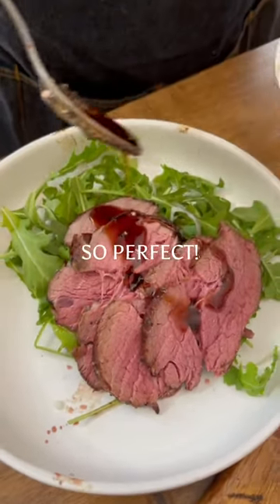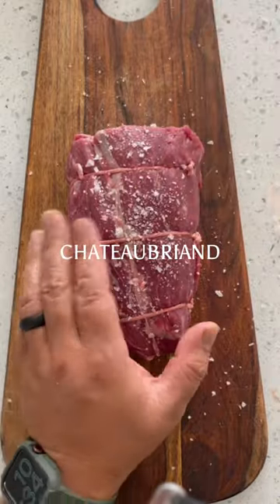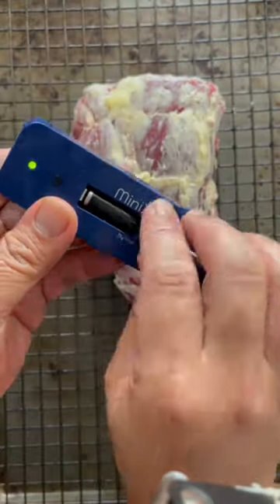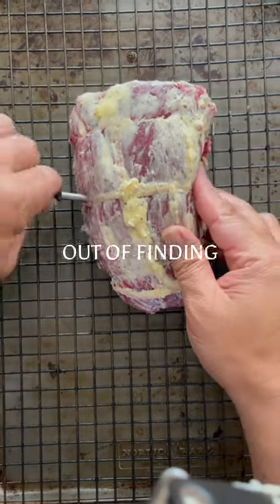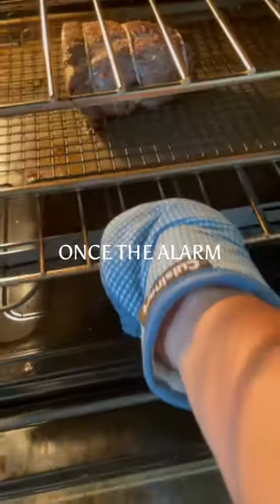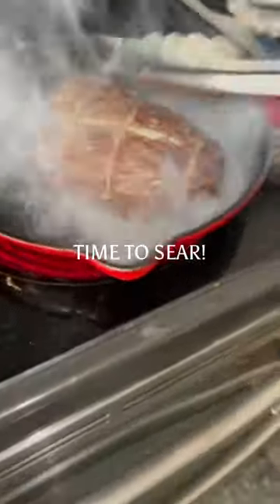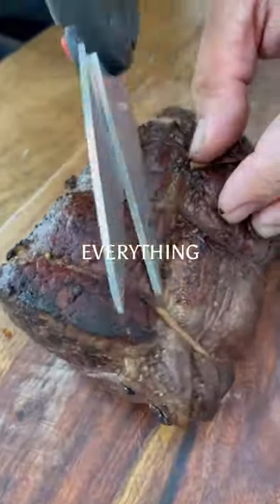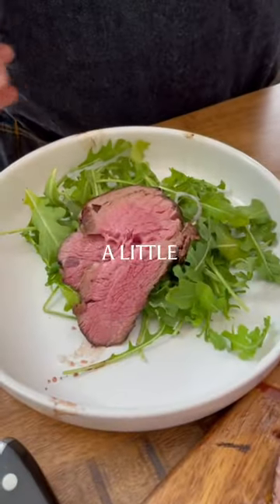Cook The Perfect Chateaubriand | The MeatStick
Sizzle, sear, and perfection! Grilled Chateaubriand cooked to mouthwatering perfection with The MeatStick wireless meat thermometer. Trust the technology and indulge in the taste every single time!